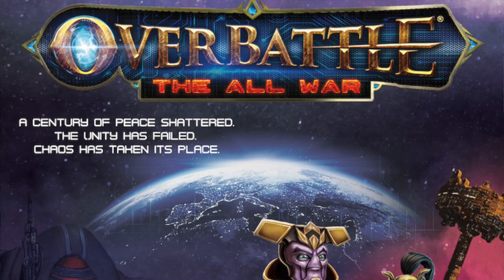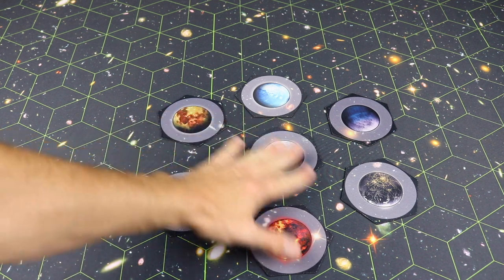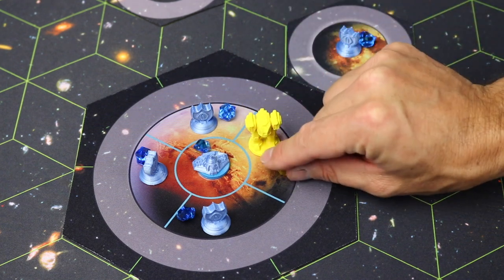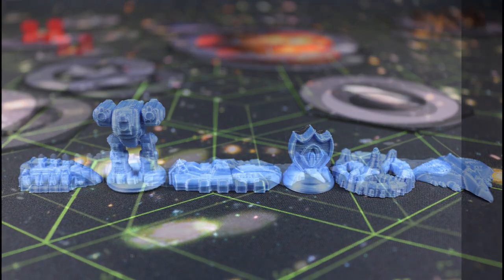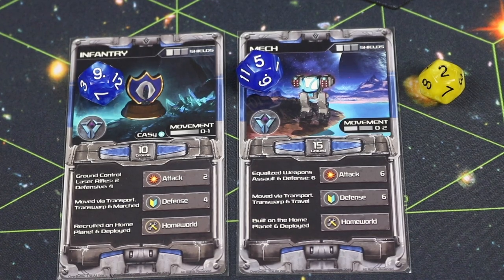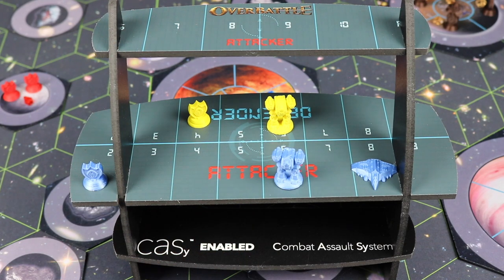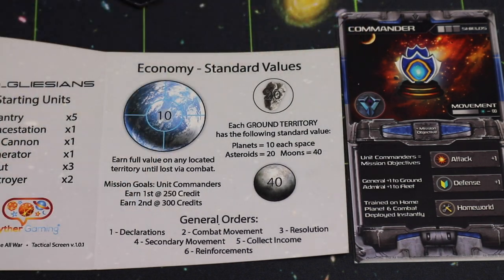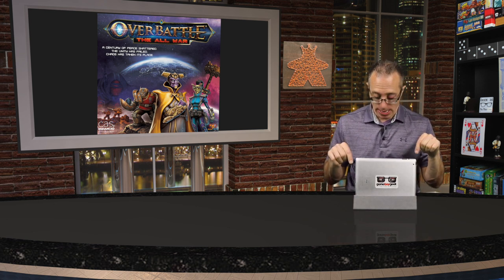Overbattle Preview with the Game Boy Geek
My preview for this grandiose game that has over 1000 pieces, takes up to 4 hours to play, but plays more like a medium weight game in space! You'll be buying new units, moving, and attacking others, but one of you is a friend to everyone. until they're not!